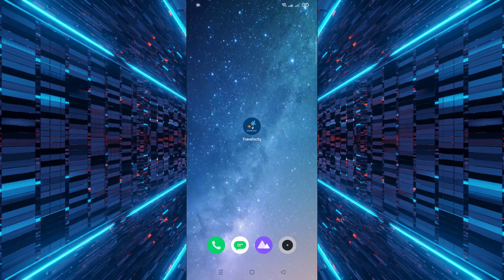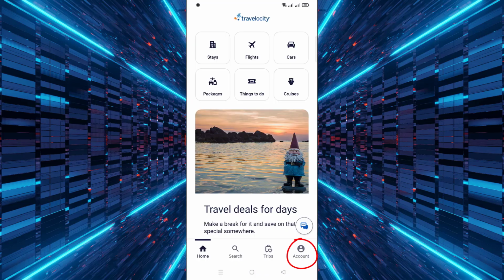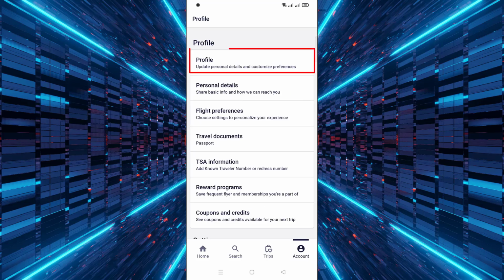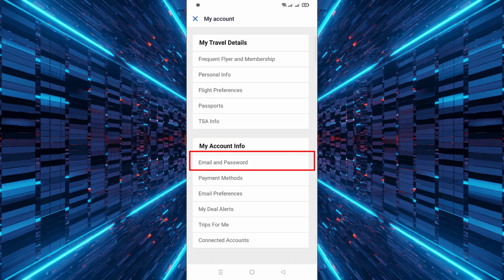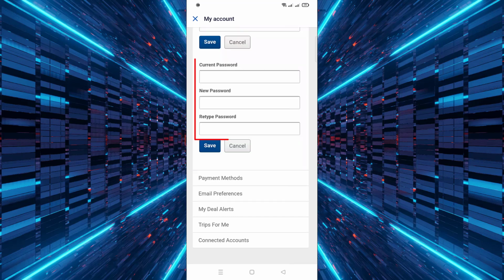How to Change Your Password in Travelocity App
📱 Learn how to change your password in the Travelocity app quickly and safely.
This video explains everything you need to know about updating your Travelocity password for better account security.

🔒 Keeping your account secure is essential.
With the Travelocity mobile app, you can easily manage your account settings and update your password anytime.

🚀 Whether you use Android or iPhone, this simple guide will help you change your Travelocity login password without any trouble.

💡 Stay safe while booking hotels, flights, and vacations by keeping your Travelocity account password strong and private.

🌍 Watch now to understand how to manage your Travelocity profile, secure your login, and enjoy a safer travel experience online.